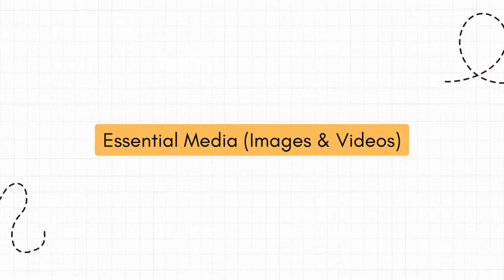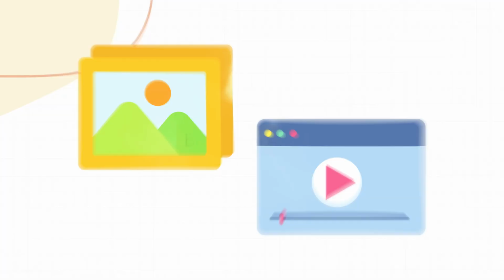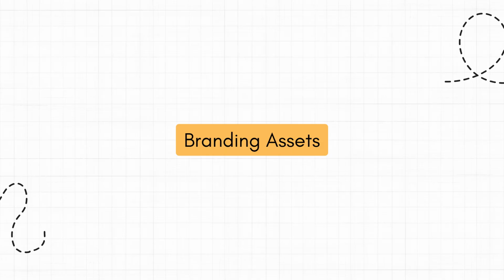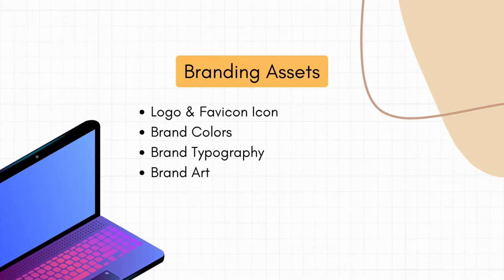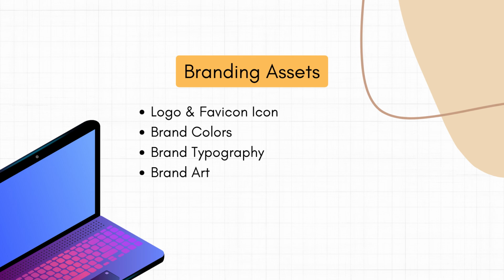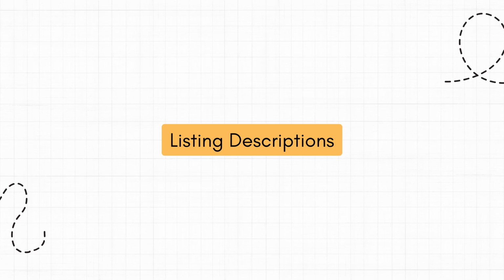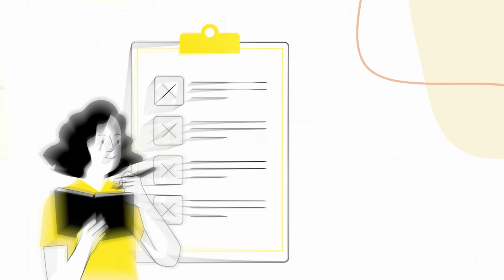Creating a Resort Website with Wix: Things You Absolutely Need to Prepare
Ready to build your dream resort website? STOP! Before you touch that editor, you need this essential preparation checklist! Get organized now to save time and build a stunning, high-converting booking site! Let's start prepping!